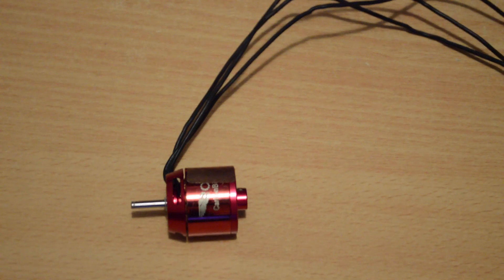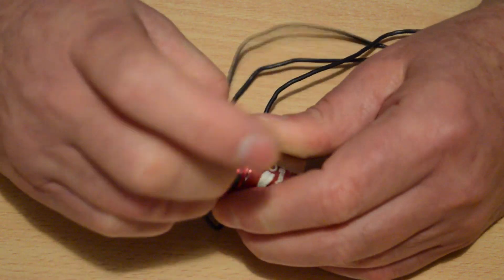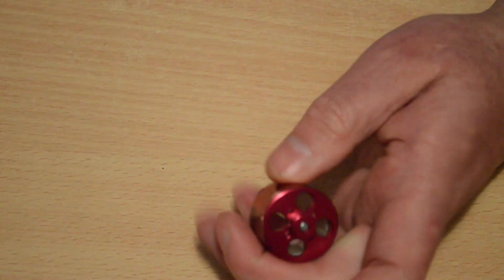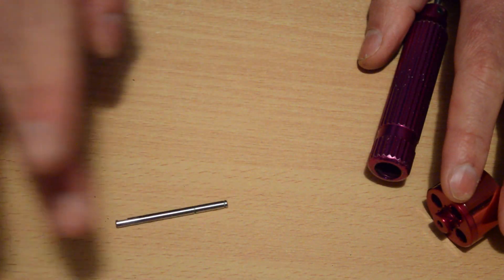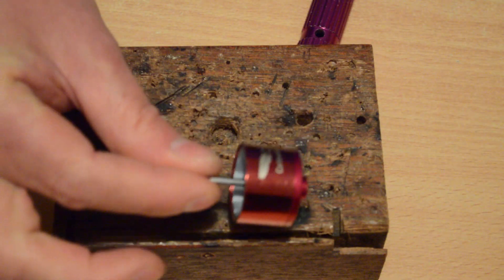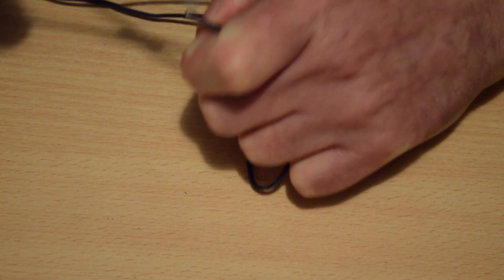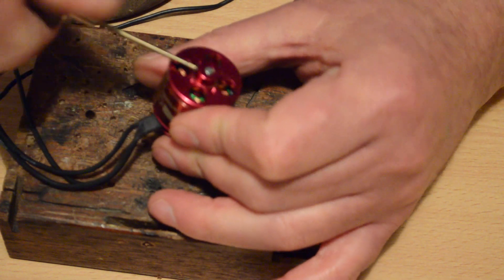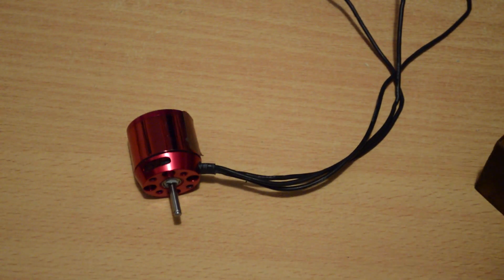Dont swear, its only a circlip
The fine art of getting THAT circlip back ontothe motor shaft when you do a motor rebuild